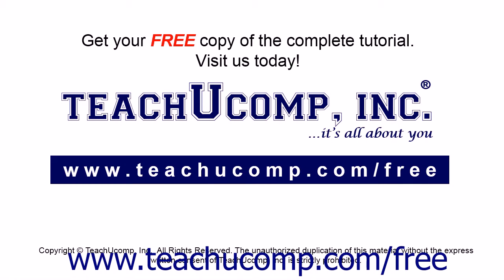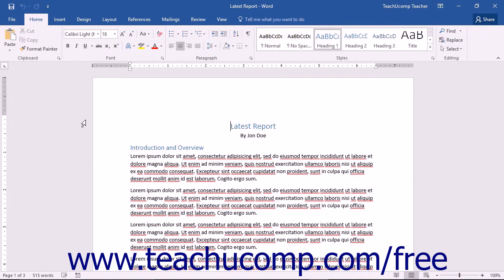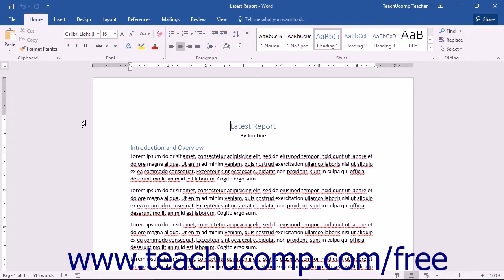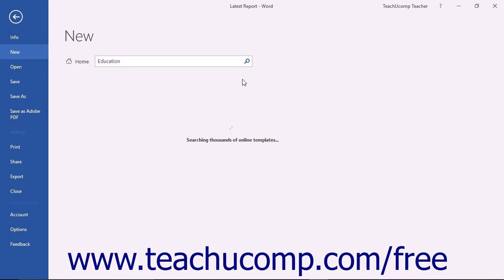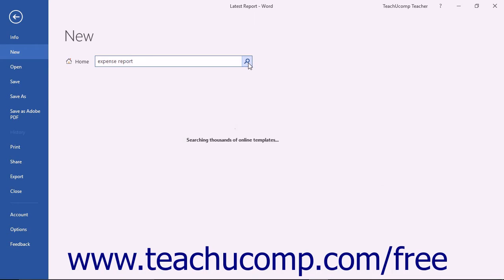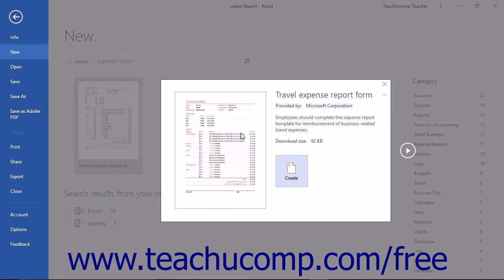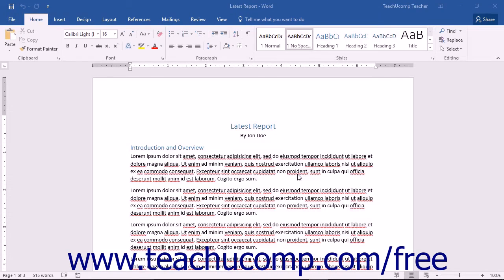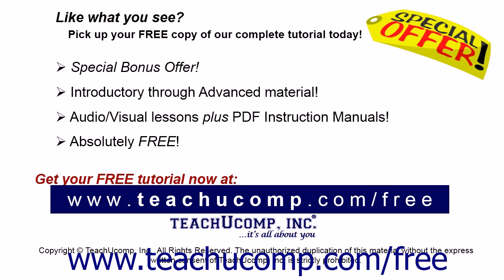Word 2016 Tutorial Using Templates Microsoft Training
Learn how to use templates in Microsoft Word - the most comprehensive Word tutorial available. Visit us today!